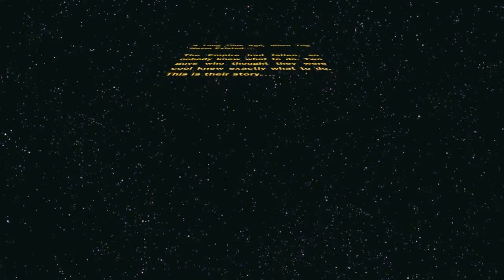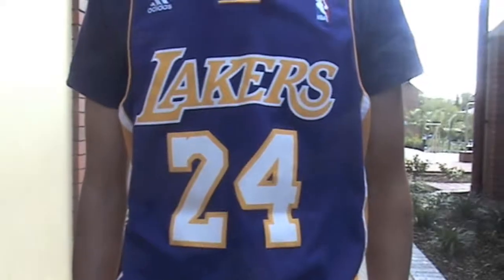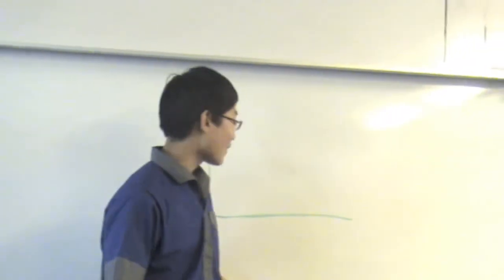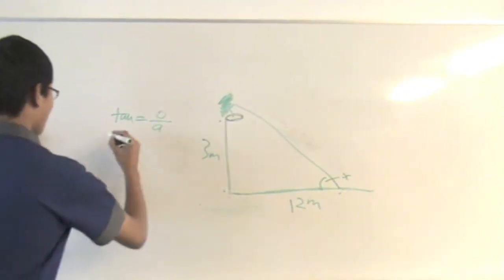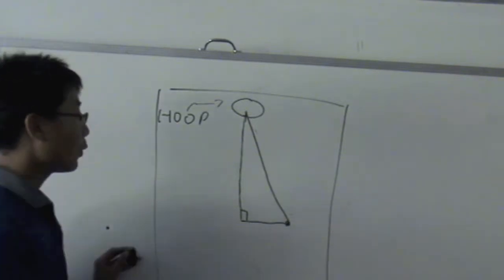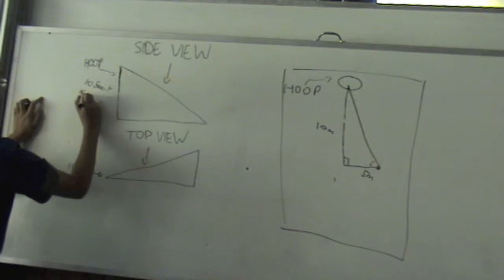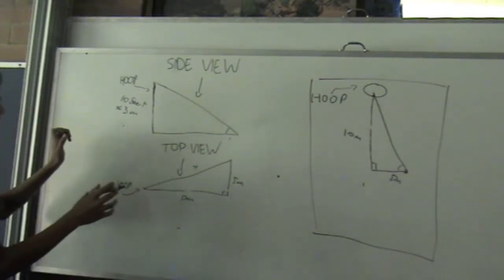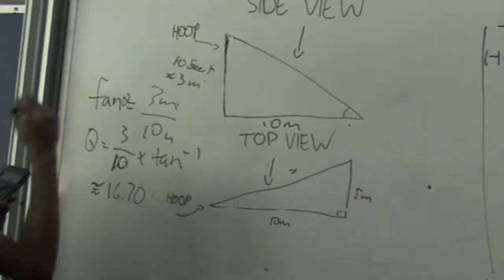9A Trigonometry Movie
ACGS Mathematics year 9 Trig Video - FULL VERSION